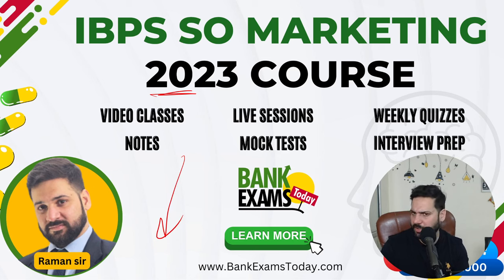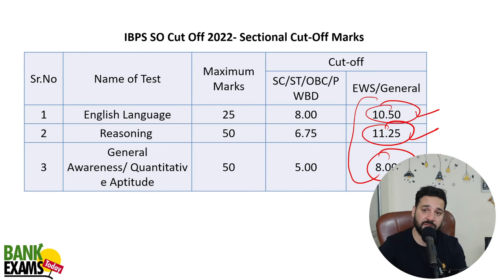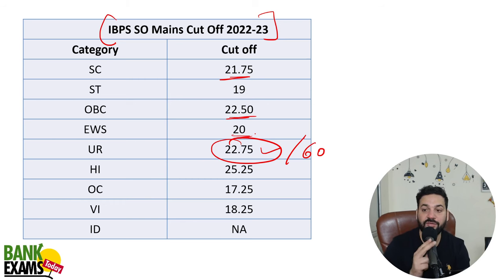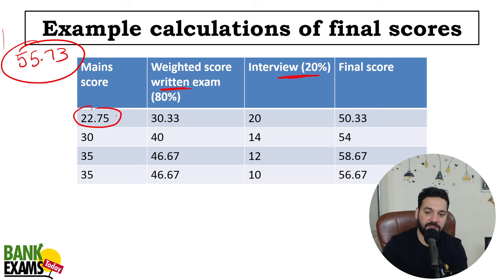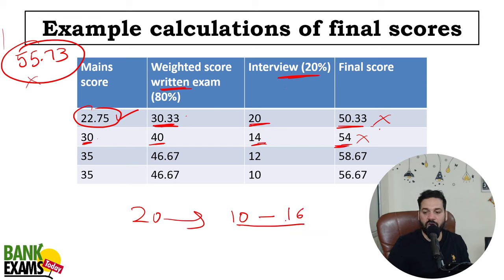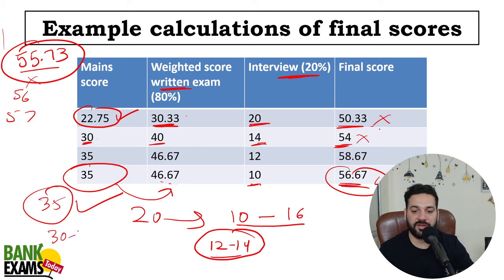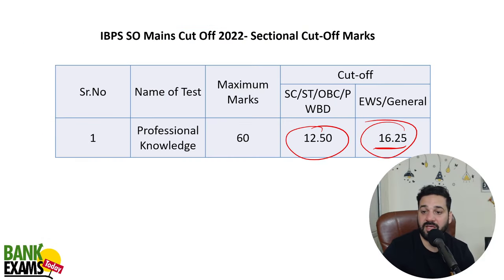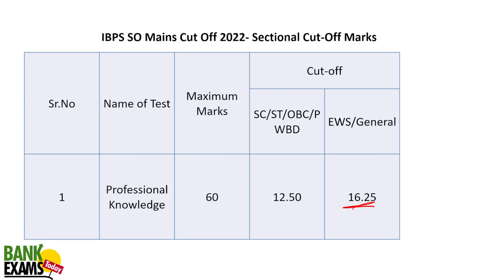IBPS SO Marketing Cutoff Analysis 2023 with Examples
IBPS SO Marketing Cutoff Analysis with example calculations.

Mobile Apps